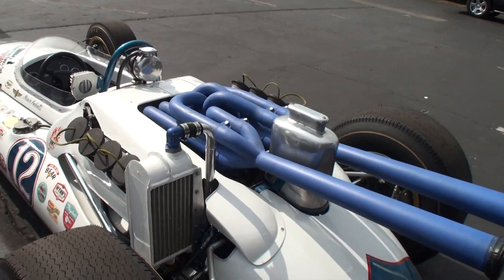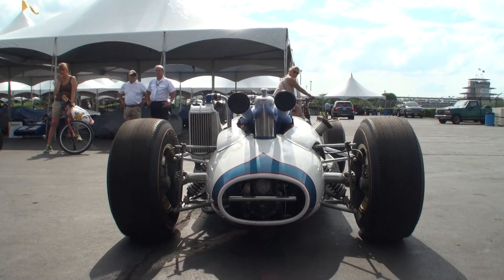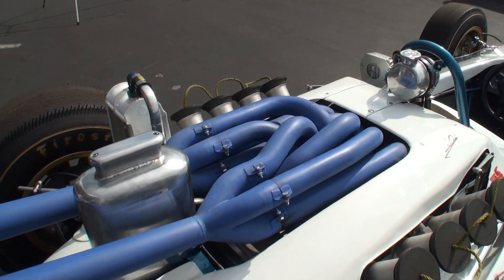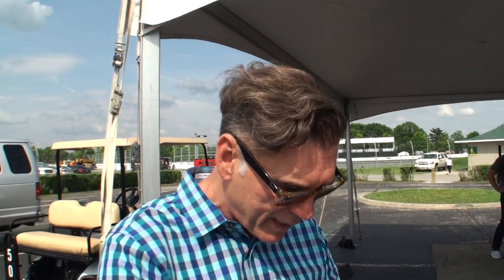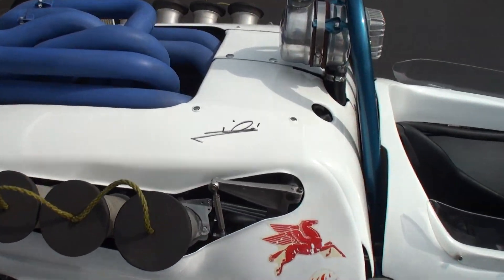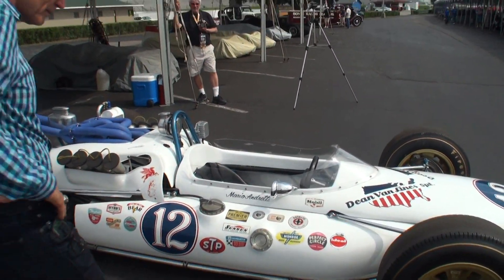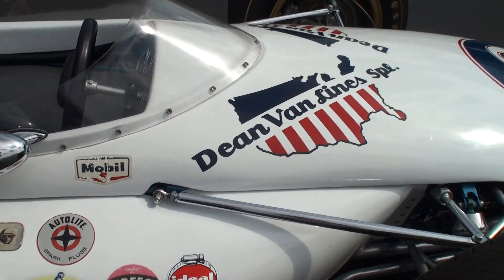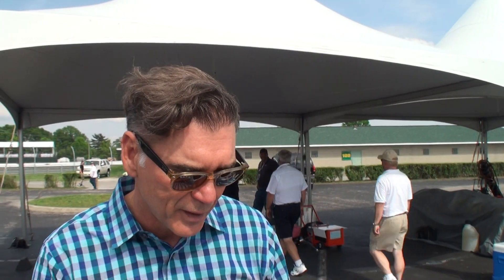Mario Andretti ‘s Rookie 1965 Indy Car # 12 How Cool is This! On My Car Story with Lou Costabile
On “My Car Story” we're in Indianapolis IN at The Indianapolis Motor Speedway on 5-27-16.

We’re looking at an Indianapolis 500 1965 Indy Race Car Brawner Hawk Mario Andretti Rookie Car # 12.

Ray Evernham is the Co-Owner of this car.  I’m sure you recognize Ray as the Host of a popular TV Show AmeriCarna & TV Analyst commenting at Motorsports events.  The former Race Car Driver & Crew Chief is a recognized knowledgeable “Car Guy”.  Today I’m enjoying time spend with Ray as he shares details about this wonderful car.